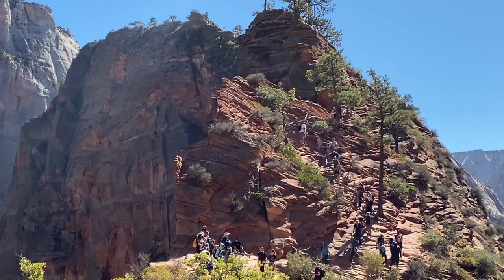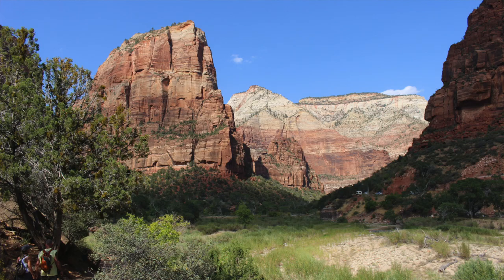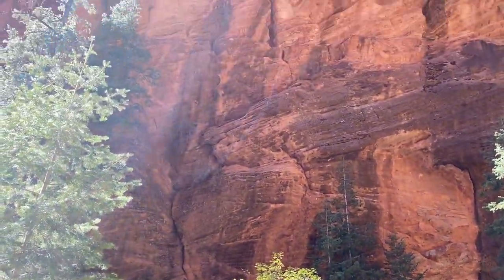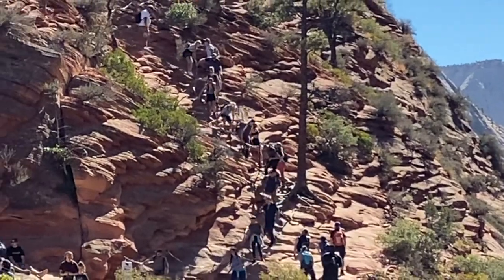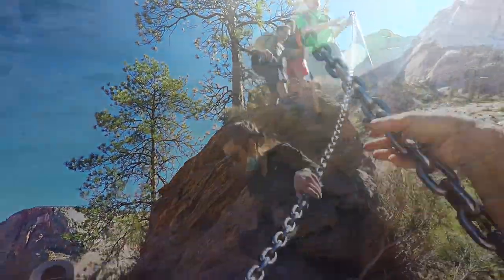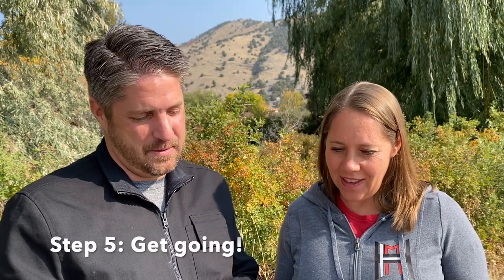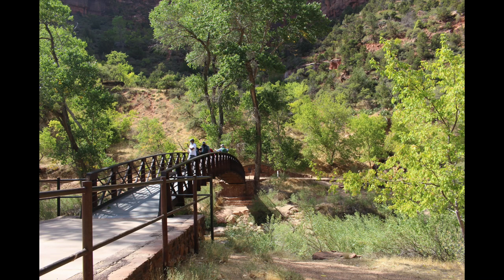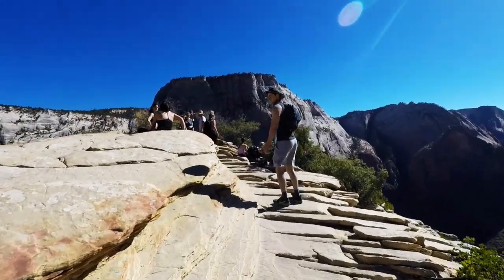The Complete STEP-BY-STEP Guide to Angels Landing in Zion National Park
Can you do Angel's Landing?  Watch this video and find out if you can!  We'll show you what to expect and things to consider.

1. Check conditions before you go
2. Get the right gear
3. Catch the shuttle and go to the Grotto- stop #6
4. Go before you go
5. Get going!

For hiking permits, go to this link and search "angels landing"

We have a great RESOURCE for you: 👇
⚡We offer a must-have, travel guide to Zion National Park. We have 1-day and a Multi-Day option.

⚡️Confused about how to Ride the Zion Shuttles? Download our FREE pdf. Guide includes the Springdale Shuttle, Zion Canyon Shuttle, what to do at each stop, handy tips + Maps.